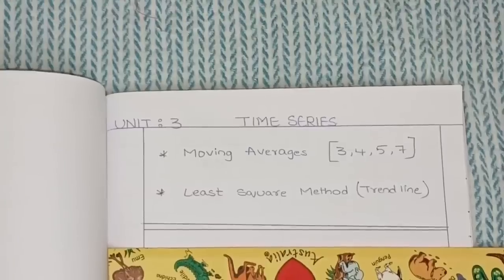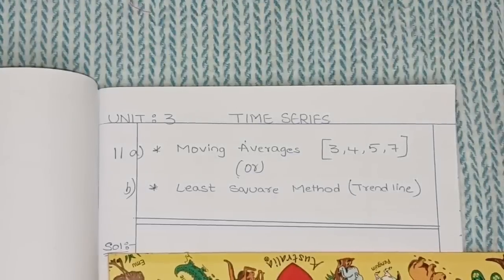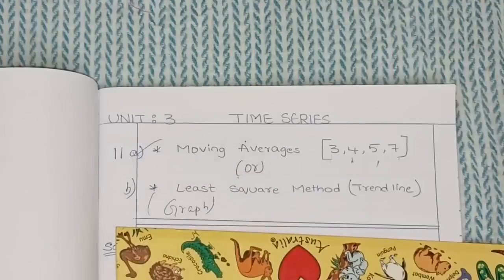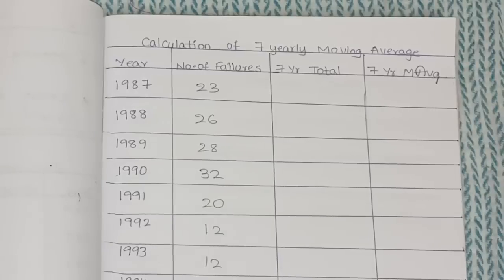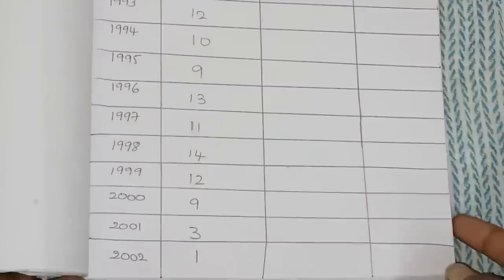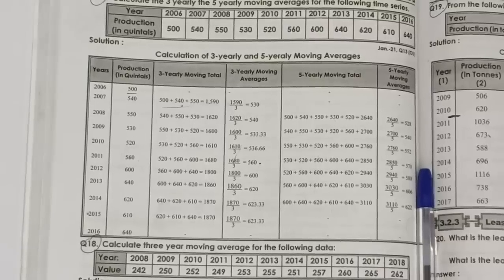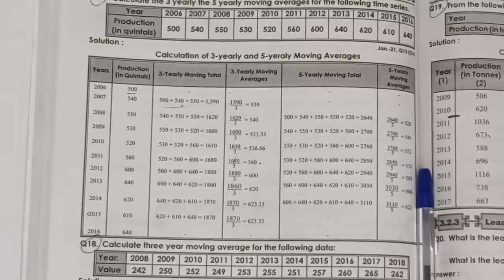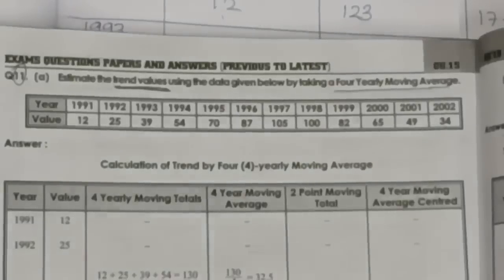BUSINESS STATISTICS 2 || TIME SERIES || EXPLAINATION || UNIT - 3 || O.U || ‎⁨@shivanipallela⁩